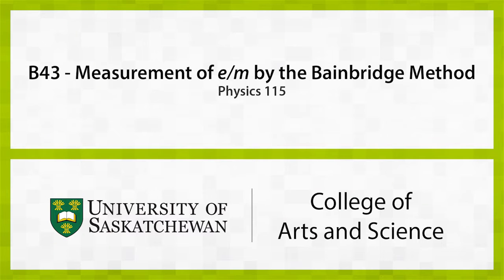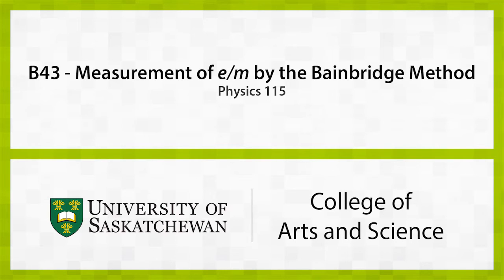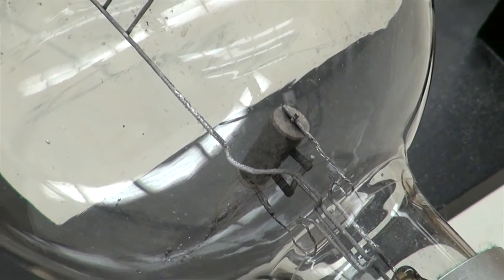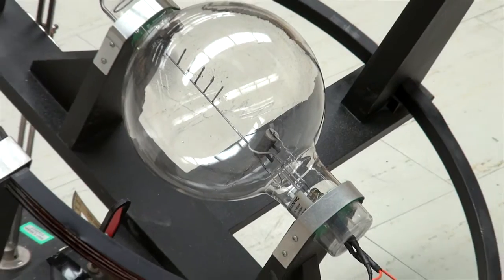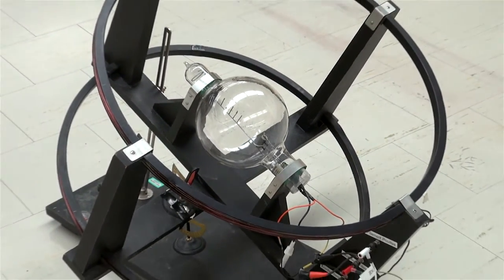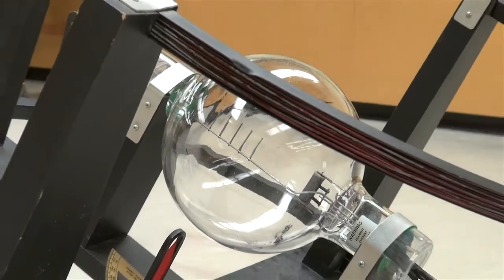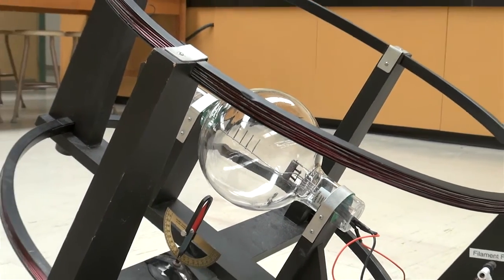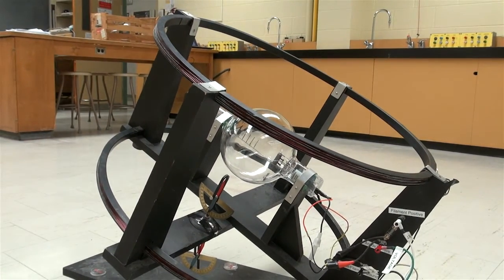Experiment B43: Measurement of e/m by the Bainbridge Method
This video was created at the College of Arts and Science at the University of Saskatchewan by undergraduate students.